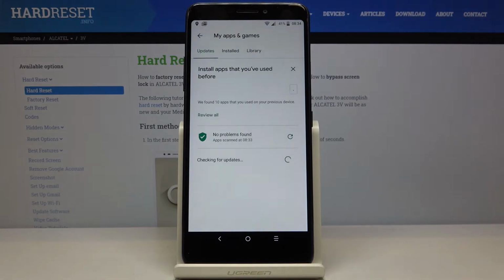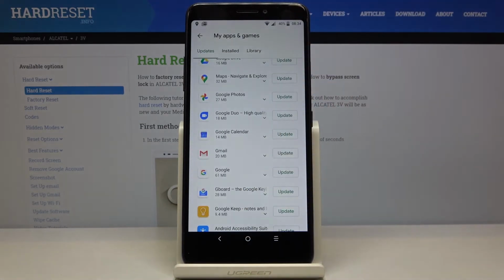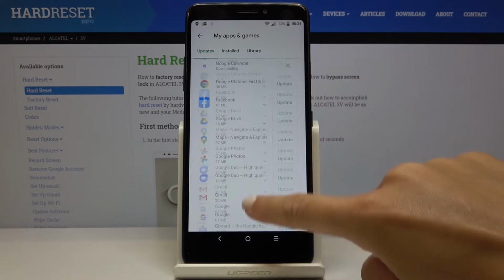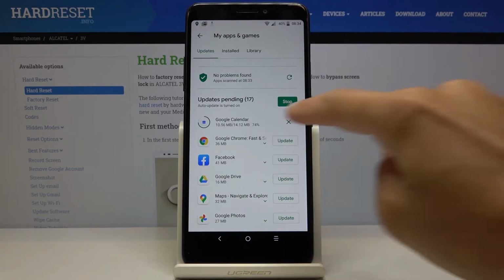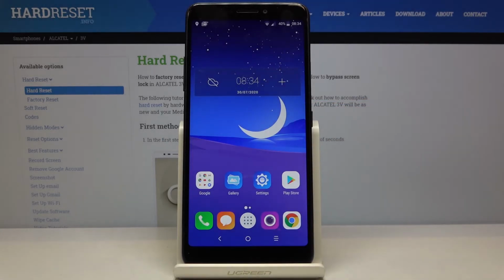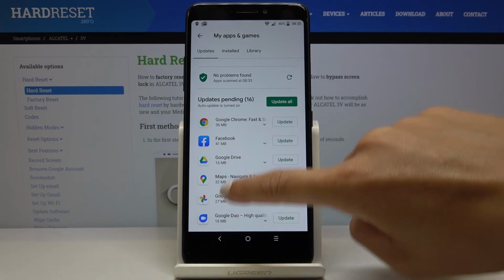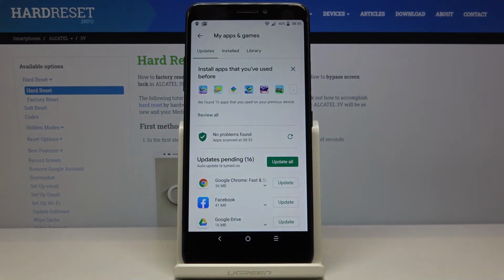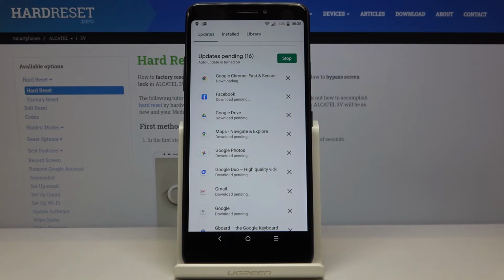How to Update Apps in ALCATEL 3V – New Apps Versions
Learn more info about ALCATEL 3V:
Let's watch the above video tutorial in order to learn all available methods of Updating Apps on your ALCATEL 3V. Follow the steps presented in this tutorial and with no further troubles download the latest versions for your programs.

How to Update Apps in ALCATEL 3V? How to check for Apps Updates in ALCATEL 3V? How to stay up to date with ALCATEL 3V? How to find Apps Updates in ALCATEL 3V? How to Download the Latest App Version on ALCATEL 3V? How to install the Latest App Version on ALCATEL 3V?